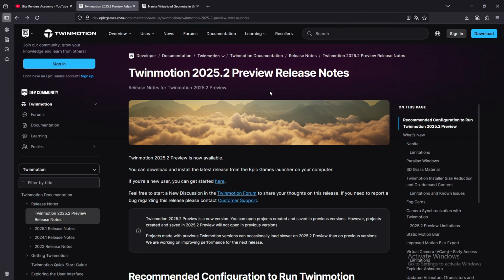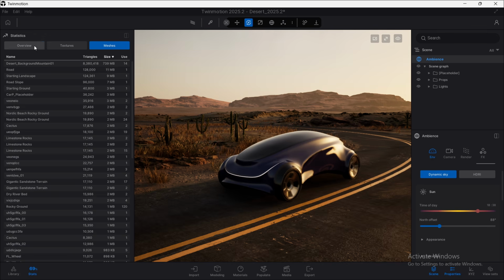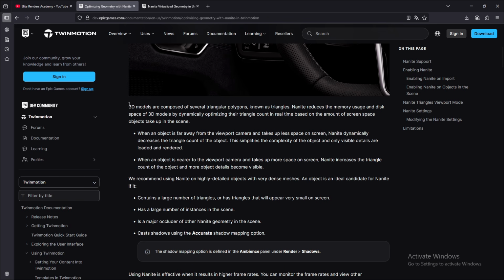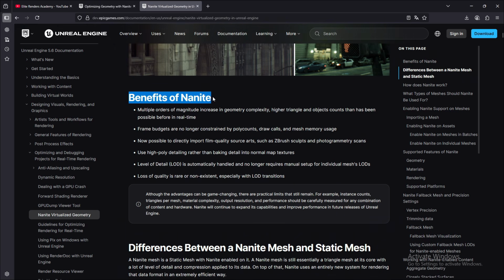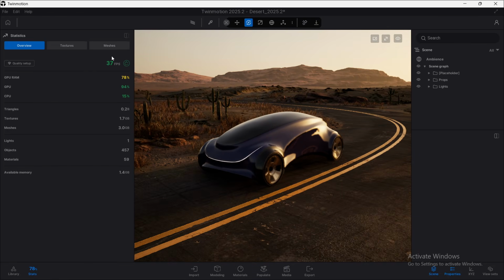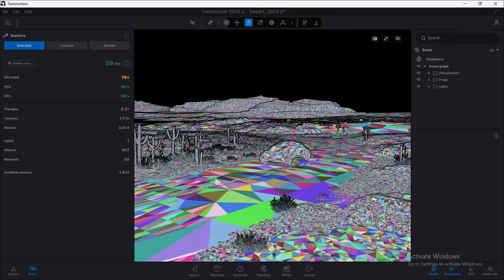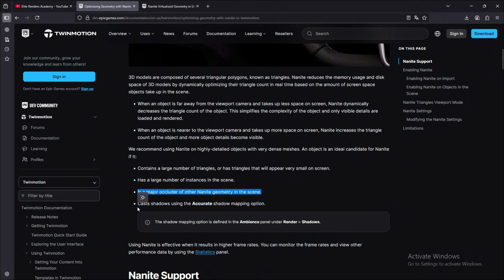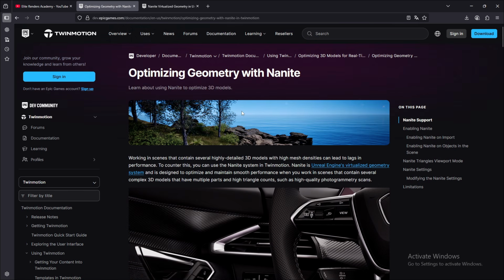Twinmotion 2025.2 Upgrade: Testing Nanite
🎓 Master Twinmotion with our course!

Nanite is now in Twinmotion, but… what’s it actually good for? 🤔
I tested it in a real scene to see if it lives up to the hype.
Here’s everything you need to know before using it.